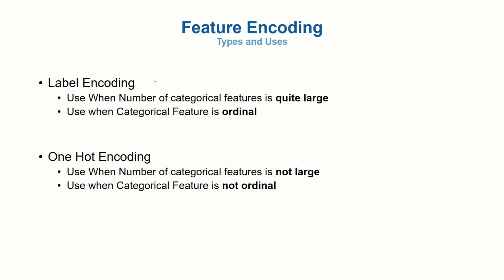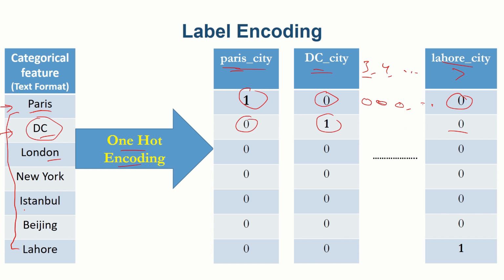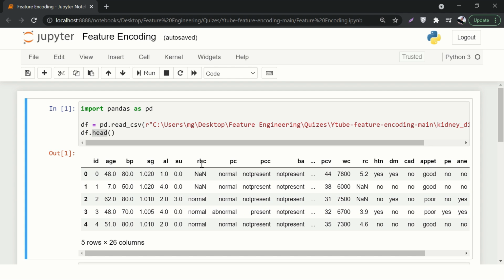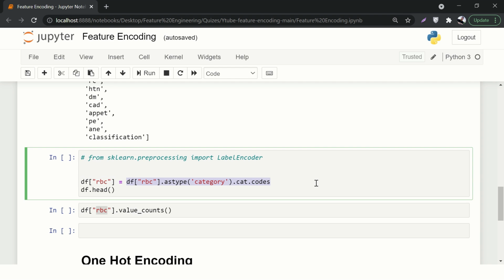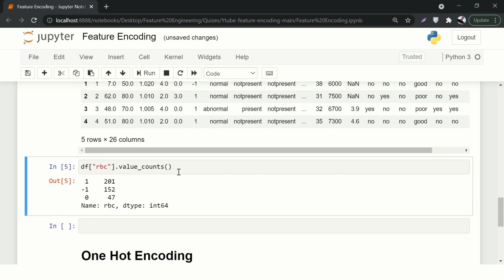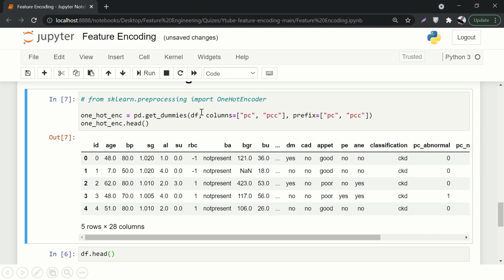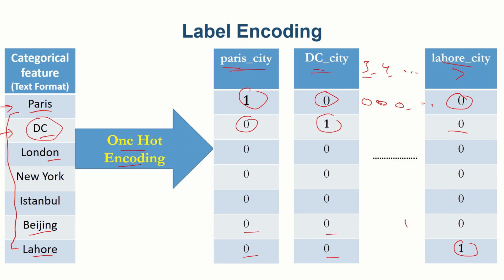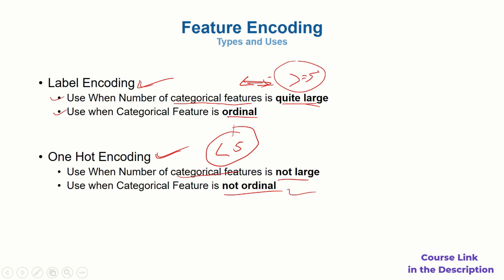Types of Encoding Explained | Python Implementation & Real-World Use Cases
0:00 –  Types of Encoding
02:54 – Python implementation of Encoding
In this video, we explore the different types of encoding used in programming and data processing. You’ll learn what encoding is, why it’s important, and how various encoding methods like UTF-8, ASCII, Base64, and others work. We also show you how to implement encoding techniques in Python with practical examples. Plus, we’ll discuss where and when to use each type of encoding in real-world scenarios such as web development, file handling, and data transmission. If you're a beginner or looking to strengthen your Python and computer science fundamentals, this detailed tutorial is perfect for you.